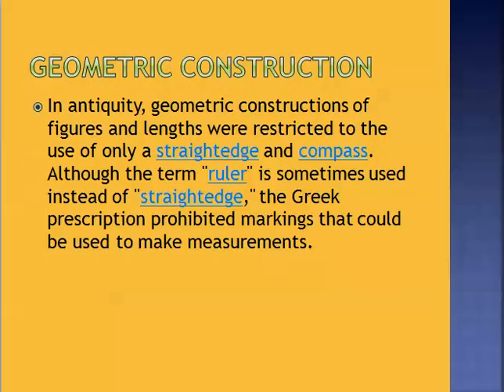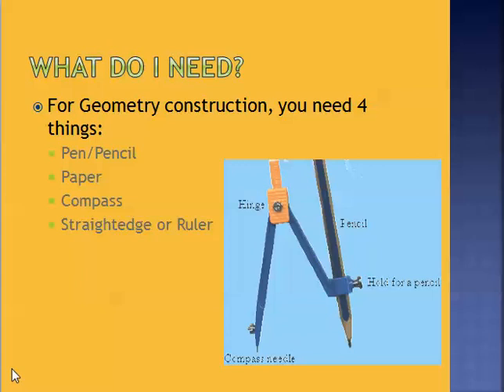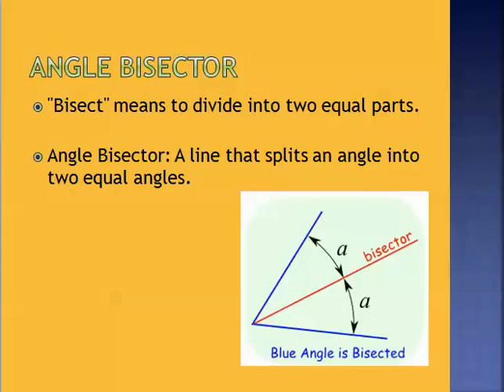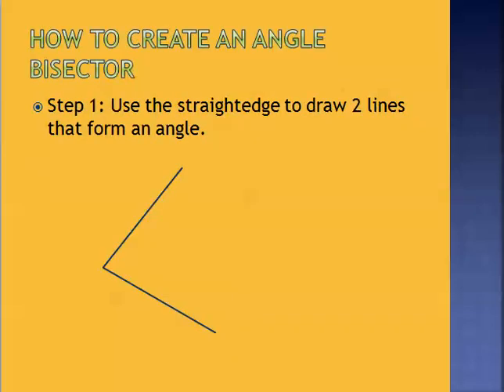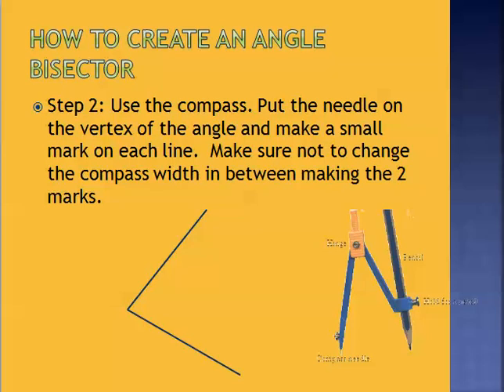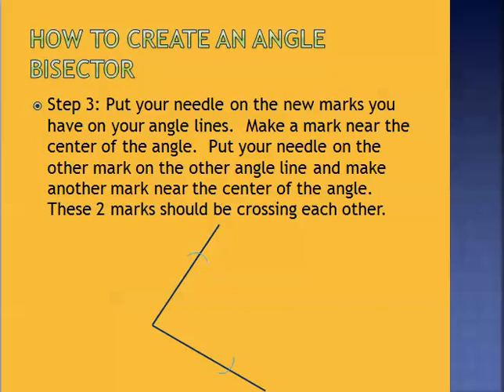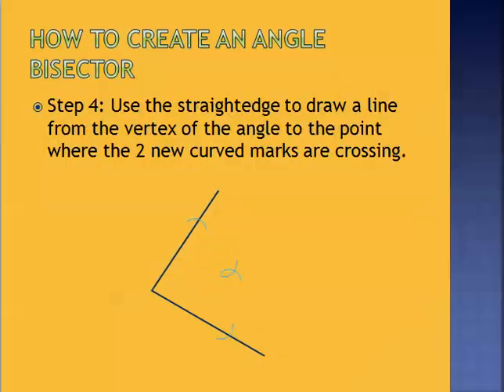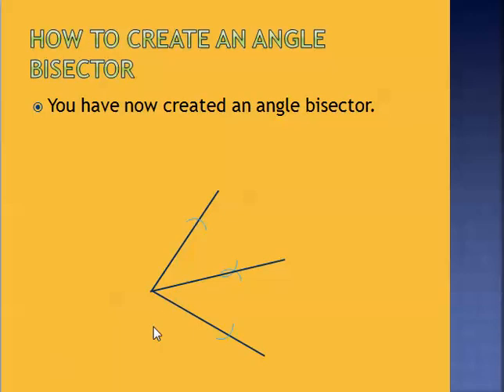Angle Bisector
This video describes what an angle bisector is and how to create one using a compass.